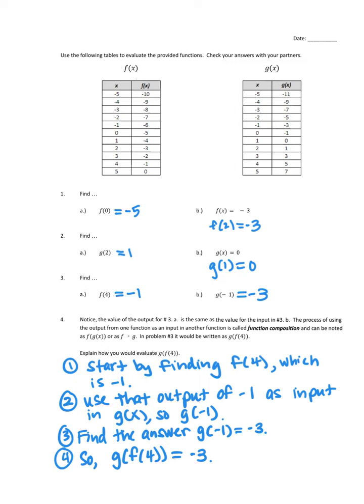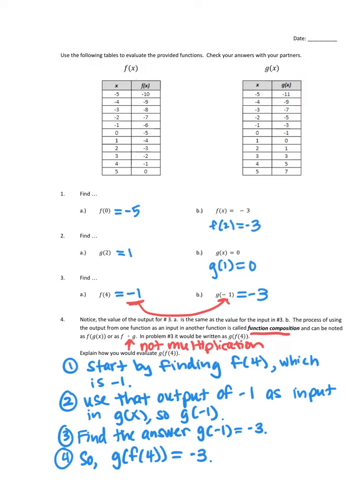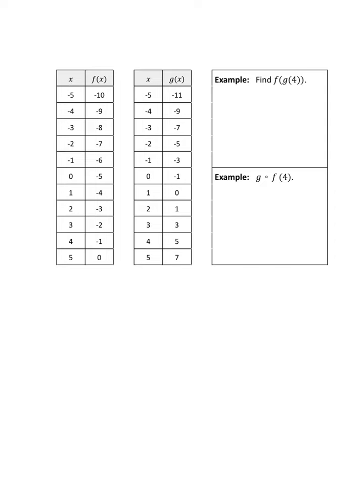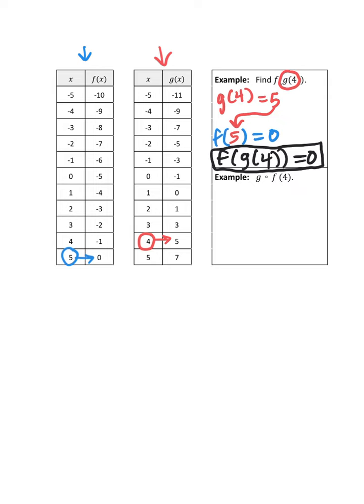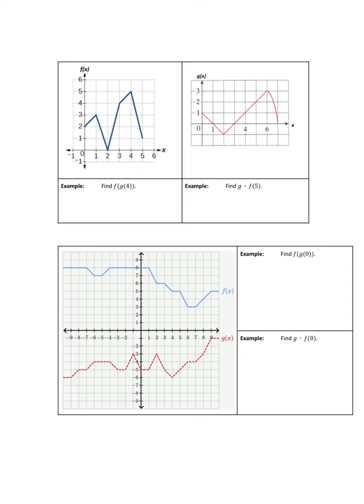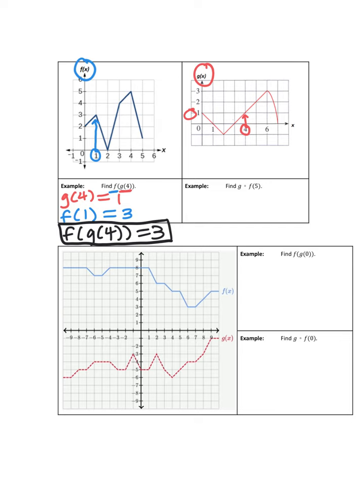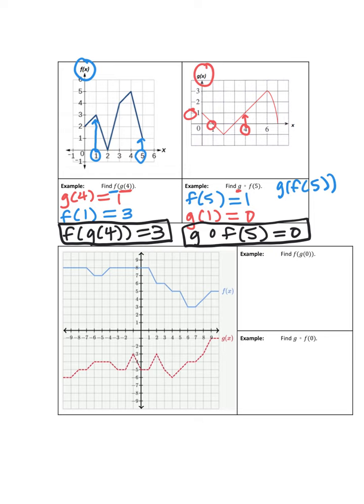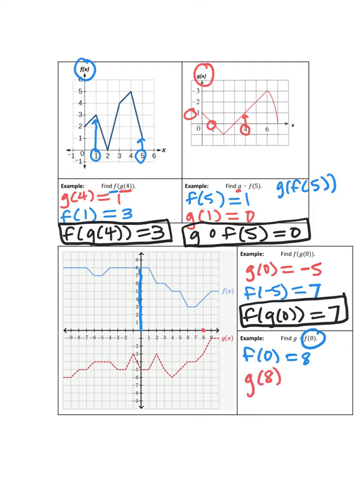Function Composition T & G